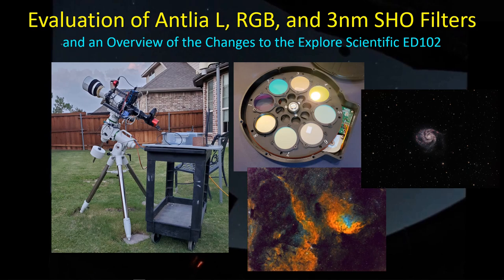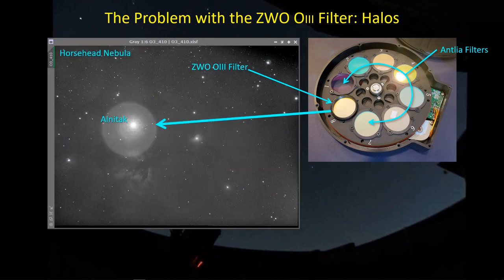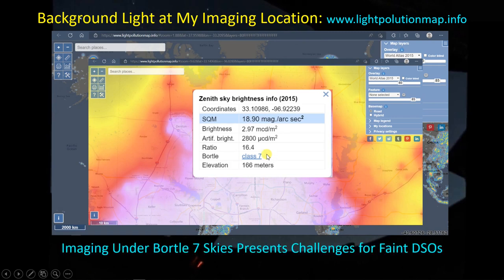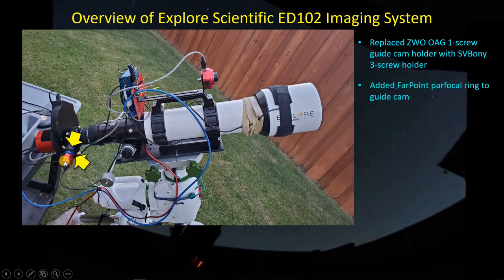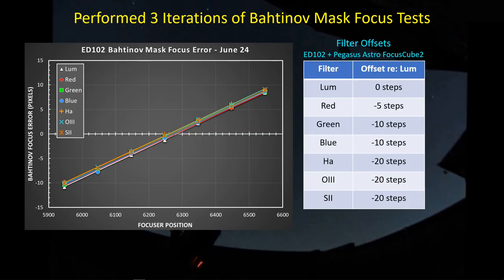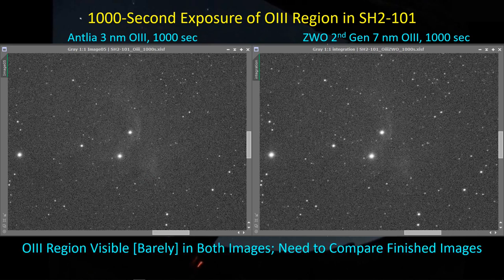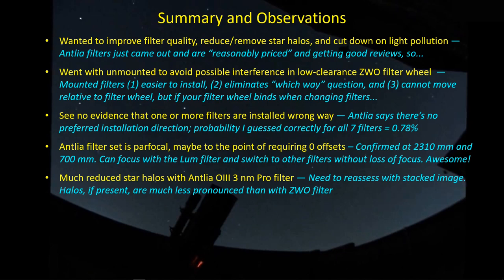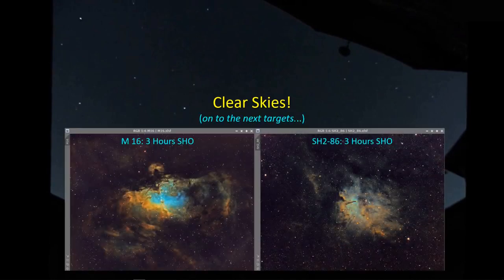Antlia L, RGB, and 3 nm Pro SHO Filter Review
Finally used the new Antlia filters on an LRGB target (M 101) and the 3 nm SHO filters on the Tulip Nebula (SH2-101). I kept the ZWO Oiii filter in the filter wheel and take a few images of bright stars to compare the halo I get with the ZWO filter with what I see with the Antlia Oiii filter. Big improvement! Finally, I confirm that the Antlia filters are parfocal with the 700 mm focal length of the Explore Scientific ED102. BONUS: Watch the ride-along "cloud cam" video I made from one of the nights. Enjoy!